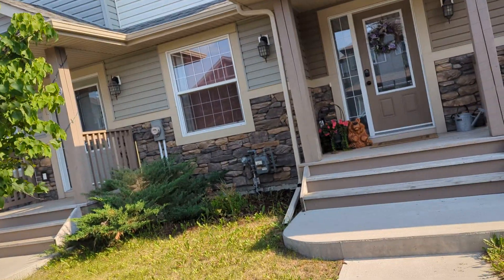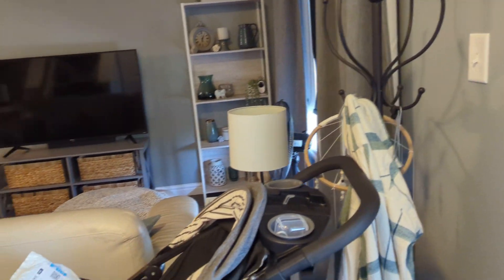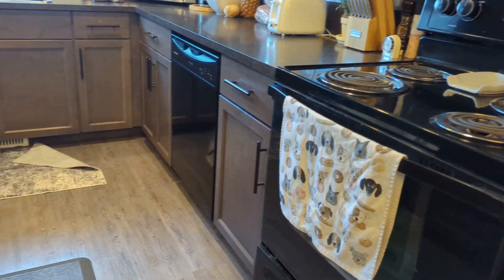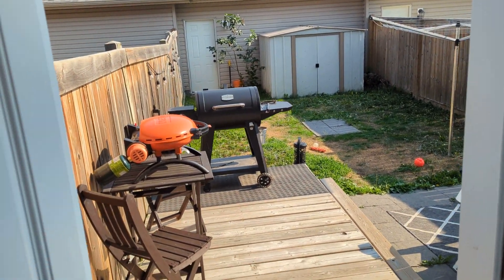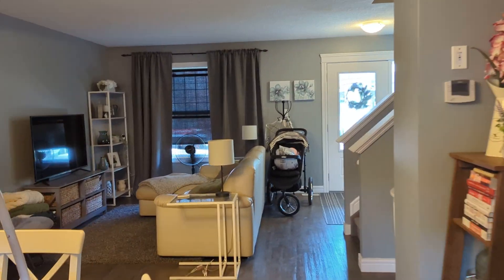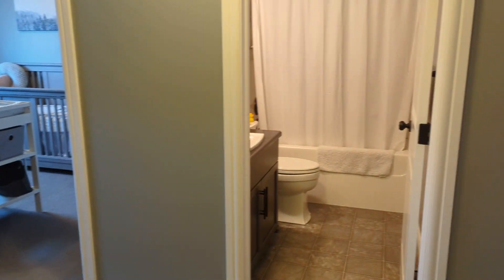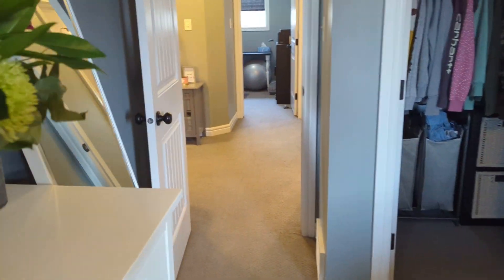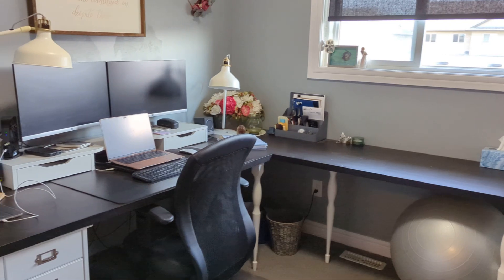McLaughlin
As you walk into this stunning property you are greeted with beautiful laminate floors and tons of light. The entry has a convenient bench and a large coat closet. Just past the open concept living room and dining area is a large kitchen with black appliances including a dishwasher, stove, and fridge. Set inside espresso cabinetry. The laundry is located by the backdoor that leads out through the yard to the double garage.

On the main floor is a ½ bath next to the door that leads to the unfinished basement.

The top floor has 3 spacious bedrooms and 2 full bathrooms.

The backyard is fully fenced and includes a deck plus an 8x8’ storage shed.

The Double Detached garage is secure but not heated

This home is easy on the pocketbook. Sharing 2 walls with neighbors means few walls are exposed to the cold. Energy star appliances and a high-efficiency furnace with a heat recovery unit ensure optimal utility performance and home comfort.

The Security Deposit is the Same as the Rent

Pets are Family Members Too. Furry friends are welcome subject to approval and fees

Nearby Schools Include:

Spruce Grove Composite High (10-12): 1000 Calahoo Road, Spruce Grove, AB T7X 2T7
École Broxton Park School (K-9): 51 McLeod Ave, Spruce Grove, AB T7X 2Y5
Millgrove School (K-4): 851 Calahoo Rd., Spruce Grove, AB T7X 2M1

Help us serve you better by telling us who will be moving with you and the kind of pets you have